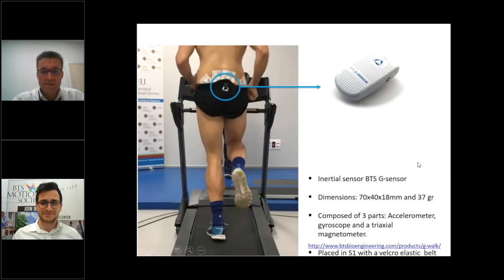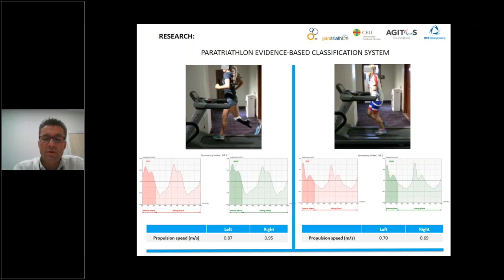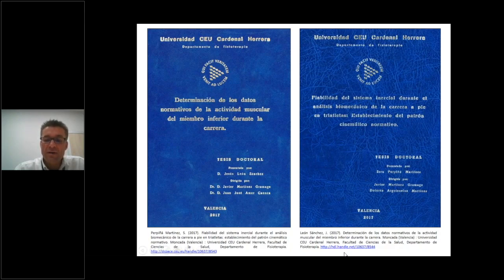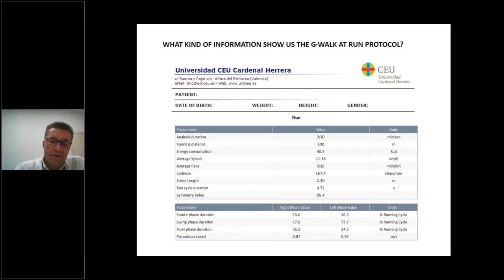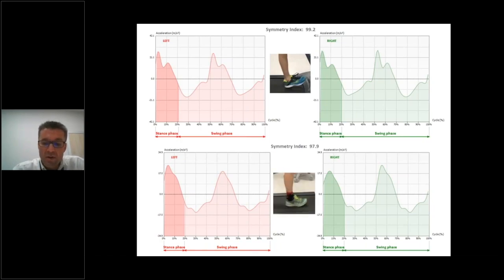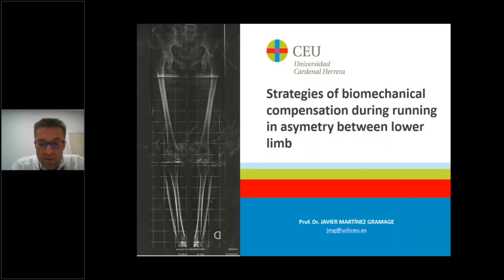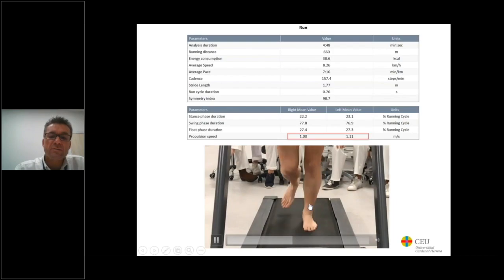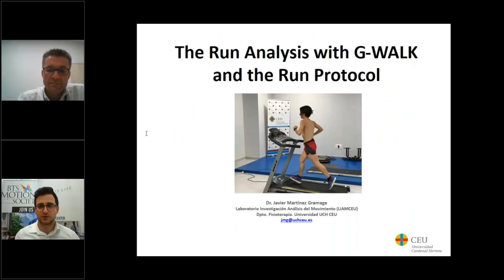The Run Analysis with G-WALK and the Run Protocol - Special Guest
The Run Analysis with G-WALK and the Run Protocol - Special Guest: Prof. Javier Martínez Gramage -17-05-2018
Universidad CEU Cardenal Herrera